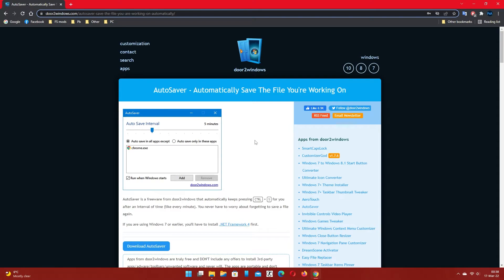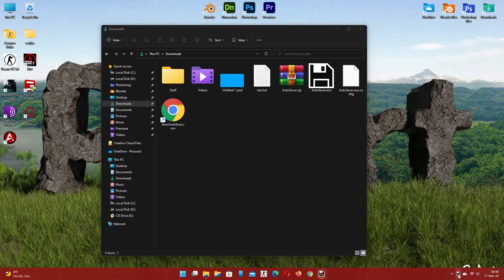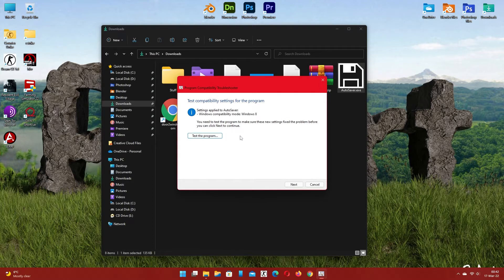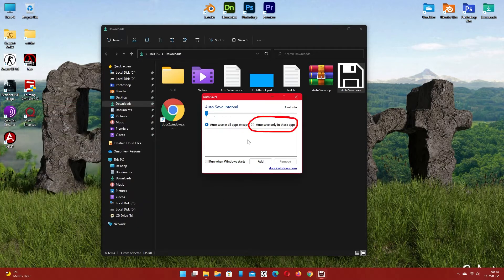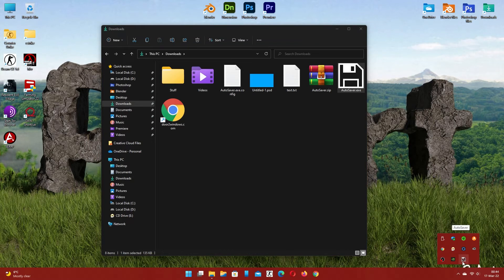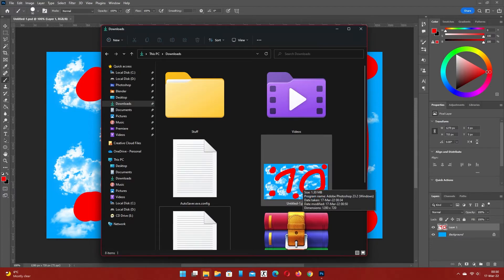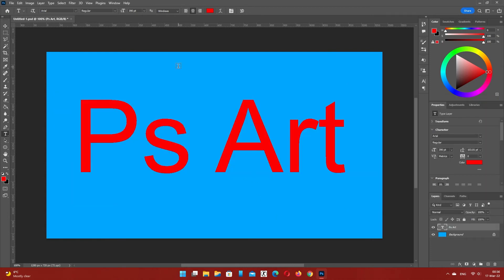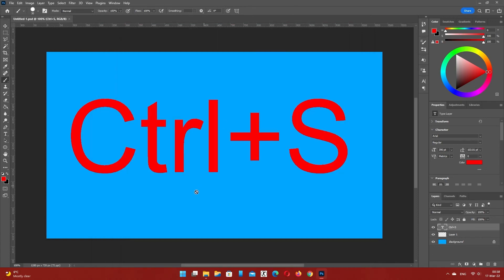How to auto Save in Photoshop